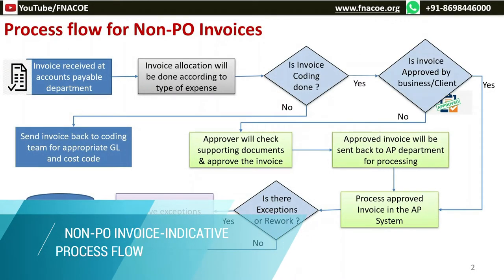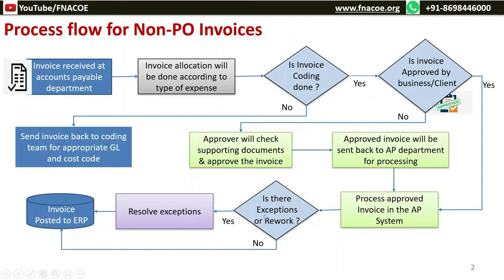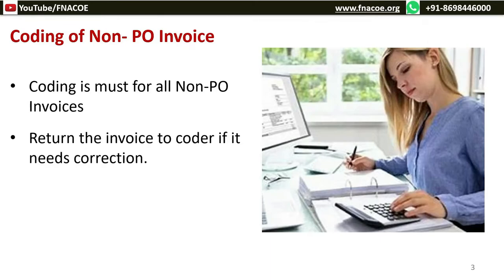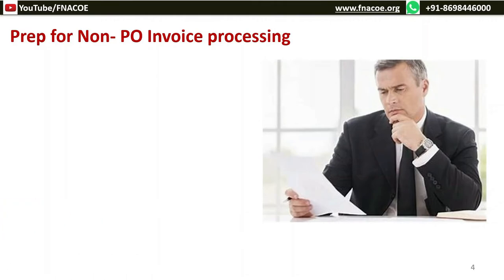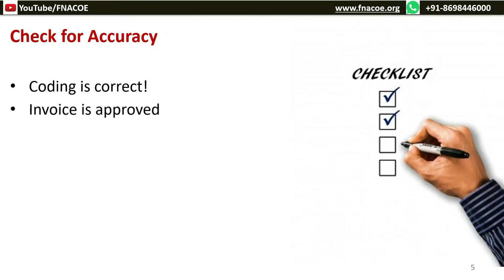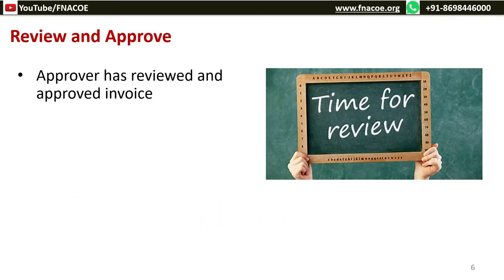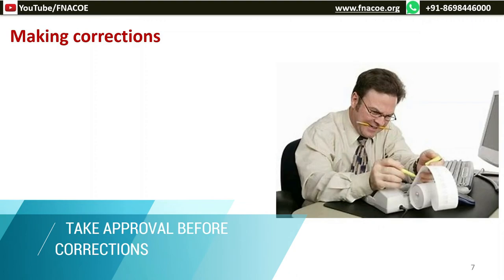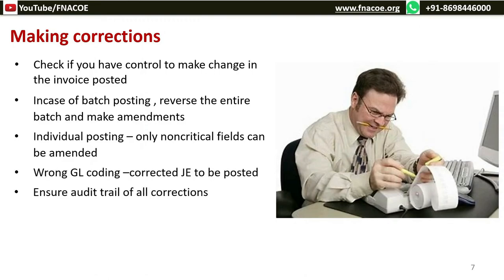NON-PO Invoice Process Flow | ID - DP06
This series will have 5 videos that will cover all about Non-PO Invoices
In this video, we have covered Non-PO Invoice process flow, Invoice coding, processing checklist, Maker checker and correction process.

Copyright

The content and works published on this channel is governed by the copyright laws of India.